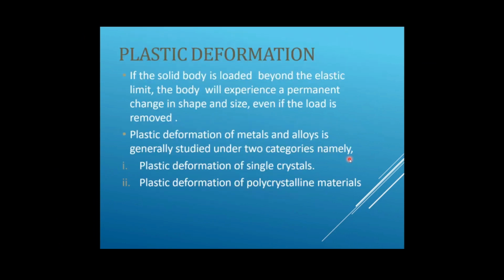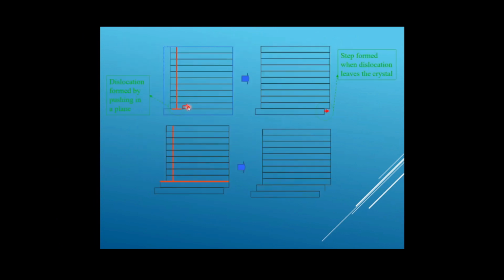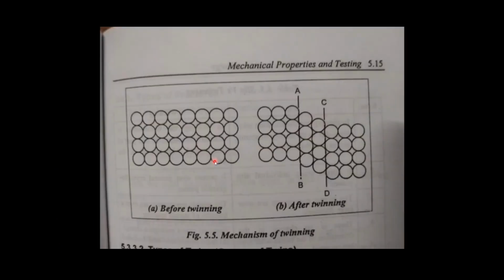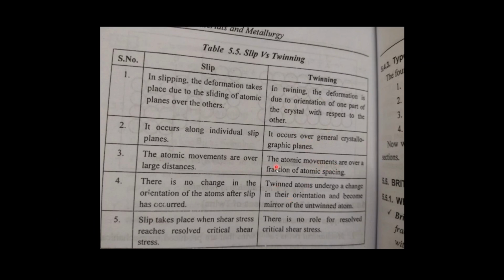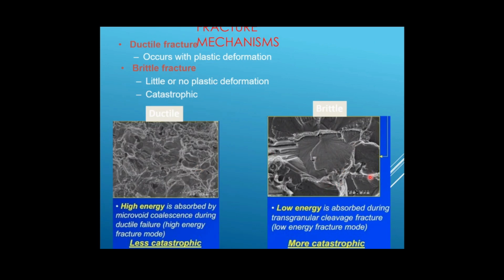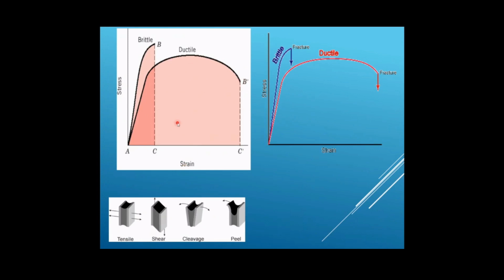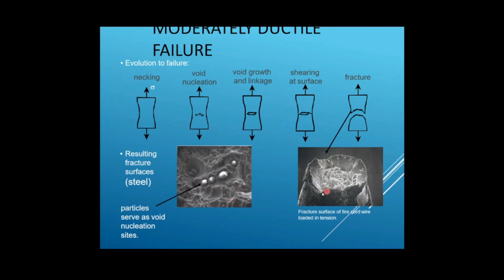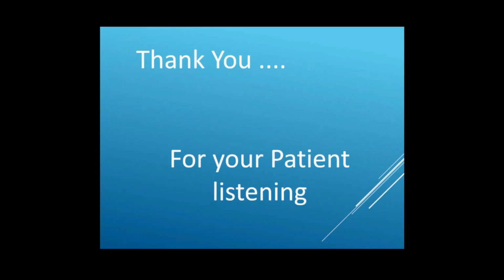Deformation Mechanisms & Types of Fracture | Webinar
The link will be active for 72 hours